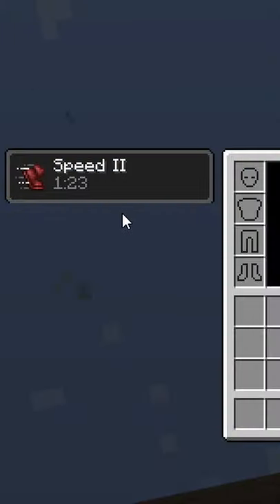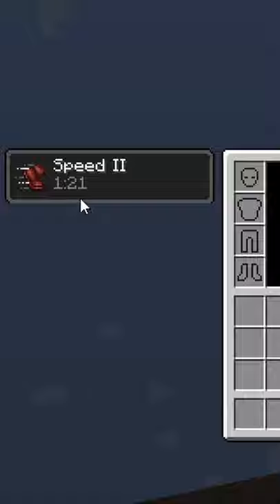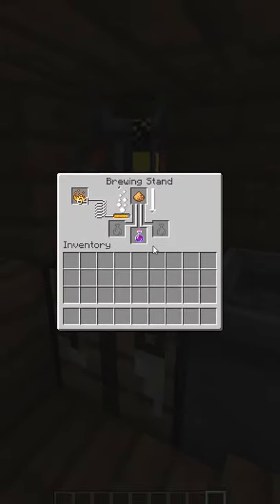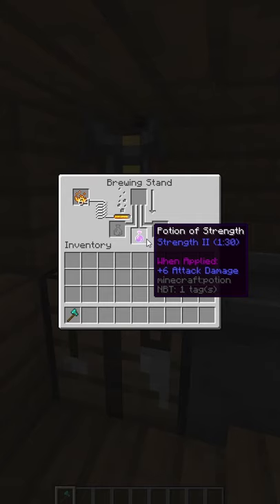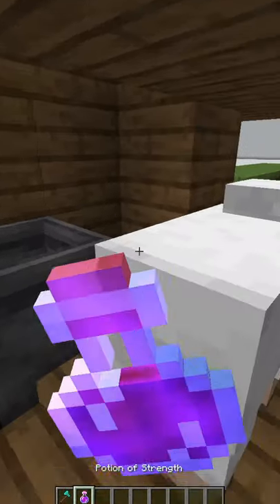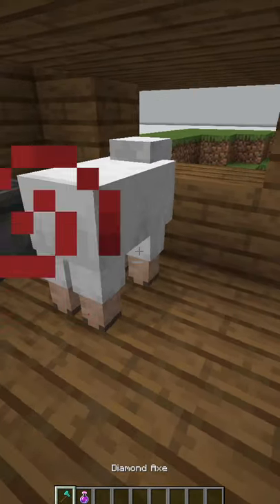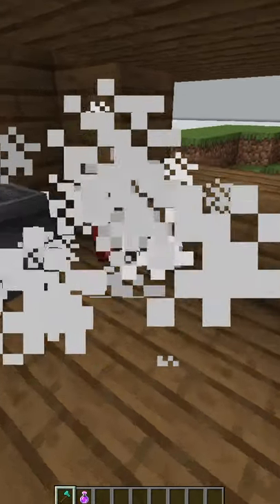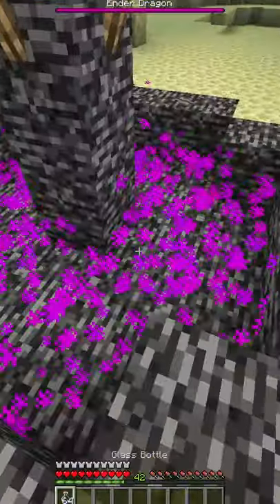Top Minecraft Tricks about POTIONS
Minecraft Short all about POTION TRICKS AND FACTS! Did you know about these tricks? Also you can make potion duration longer with redstone dust and how you make dragon’s breath is by right clicking the ender dragon’s fireball!

Minecraft Potion TRICKS!